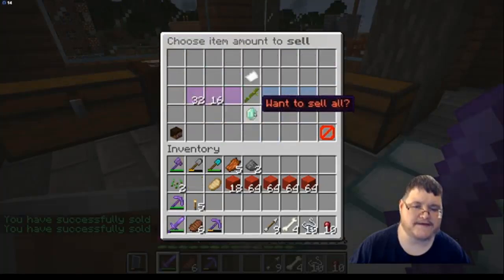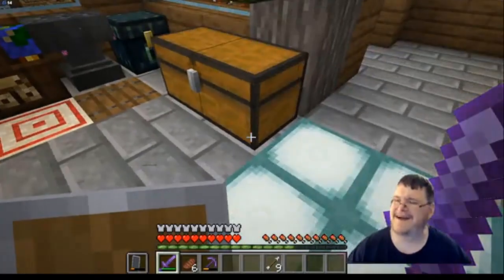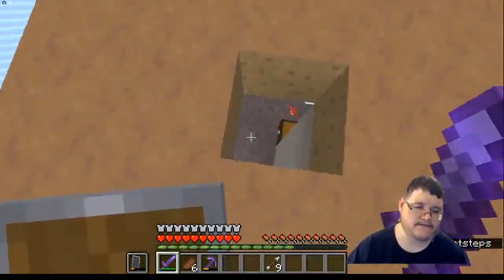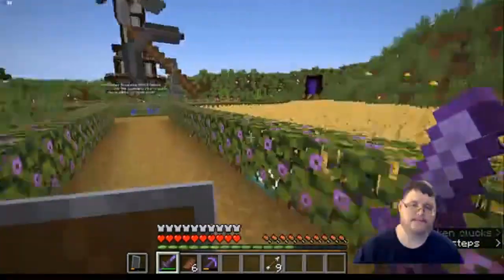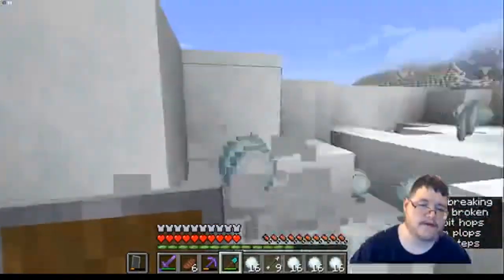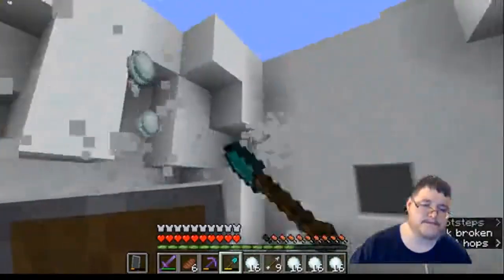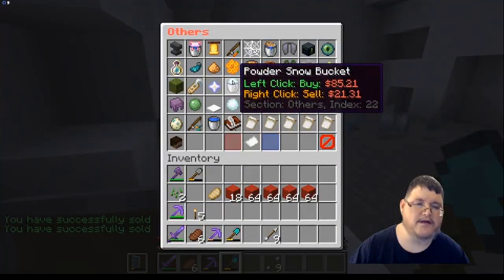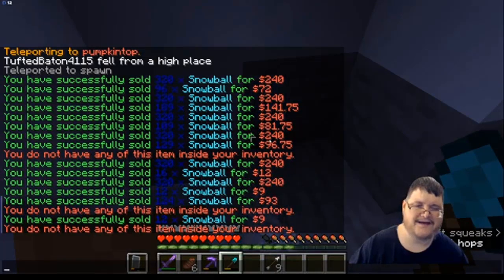Những màn biểu diễn chỉ có một lần không bao giờ có lần hai trên đời này .